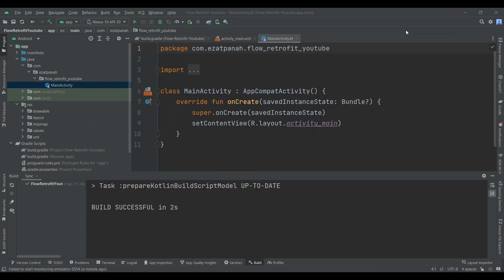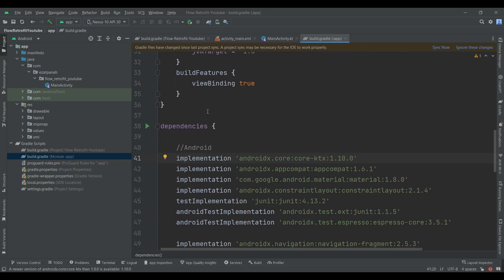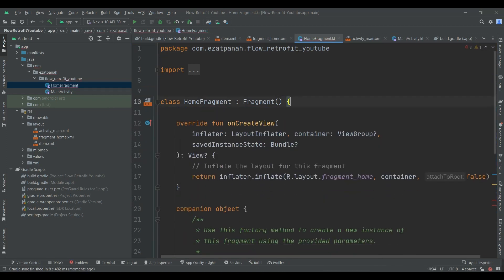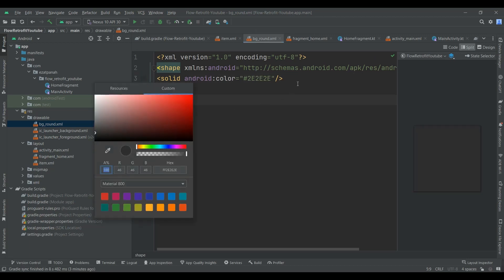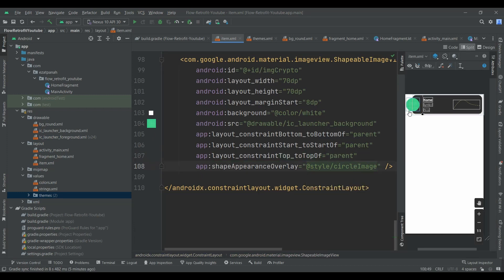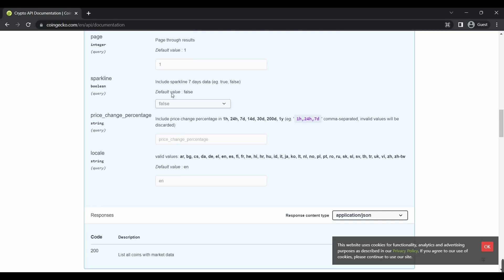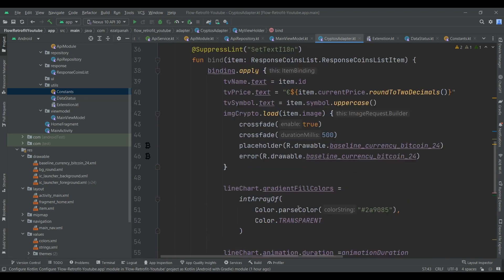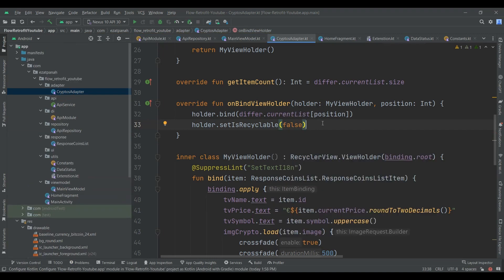#7 How to use Flow with Retrofit - Home screen (Complete Guide)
In some previous articles we discussed fundamentals of Flow API  and also using it in Room Database in Kotlin , Here is the list of those articles :

And now , This video is the last video in this series and I will show you How we can use Flow beside Retrofit .